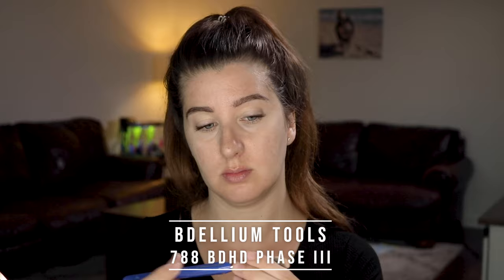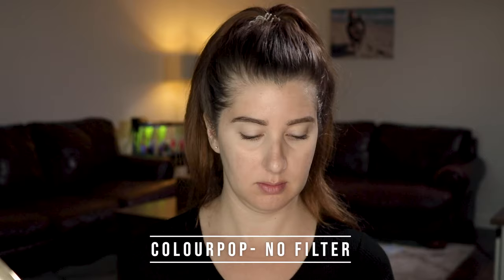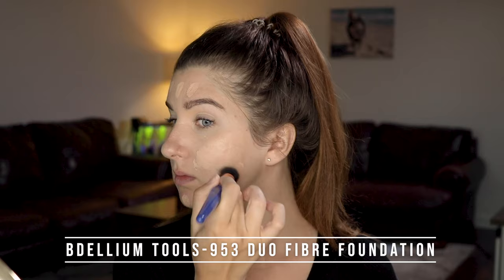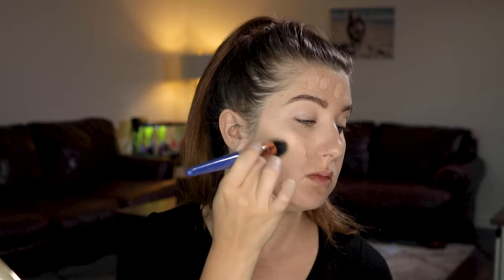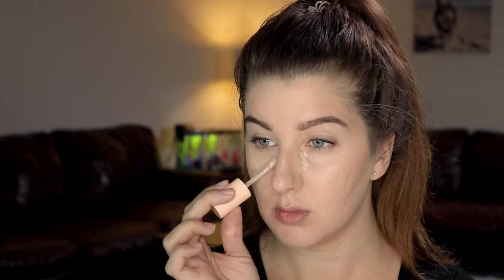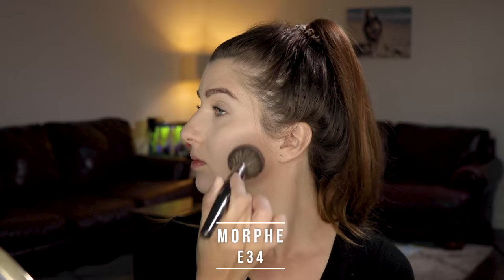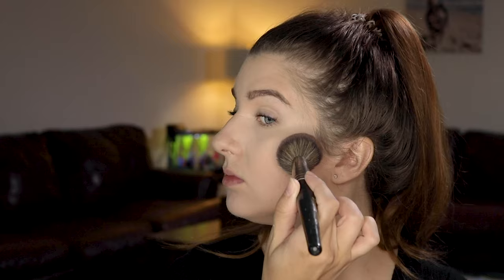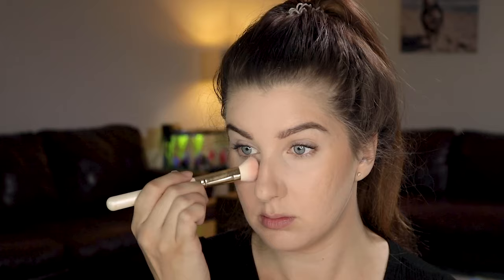Pitted Acne Scar Makeup Tutorial Step by Step ( Icepick Scars/Boxcar Scars/Craters/potmarks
In this video I walk you through my daily makeup routine with pitted acne scars. These are techniques that have been working for me and my

* Some Products Used:
RCMA No Color Powder
Bdellium Tools Due Fiber Stippling
Bdellium Tools Concealer Brush
Bdellium Tools Tapered Powder Brush
Bdellium Tools Flat Top Kabuki

*Books I recommend :
Making Faces
Color Theory For The Makeup Artist
The Makeup Artist Handbook

**Question: have you guys found anything that have worked for you? makeup tricks or even permanent solutions to healing pitted acne scars that you would like to share?

About - As I mentioned in the video, there is no way to hide texture on the skin with makeup. there are multiple types of pitted scars including, Boxcar scars, Icepick scars, aka Craters or potmark scars. I would NOT suggest using a hydrating spray alone and not apply a serum or hydrator on top as I did in this video, that can dehydrate your skin.